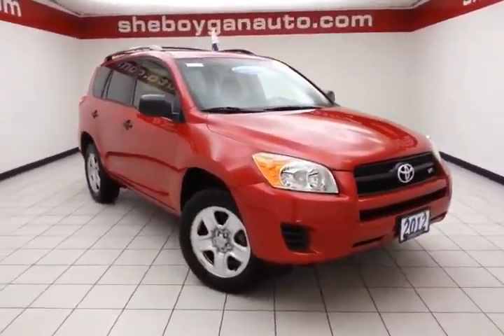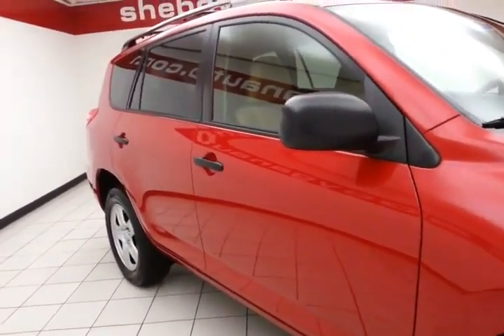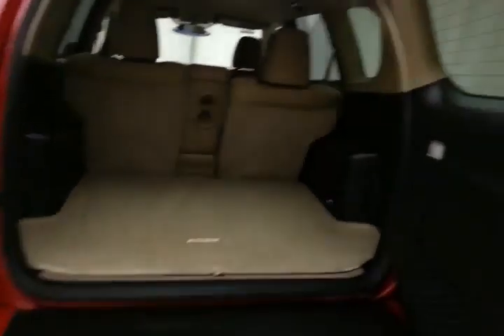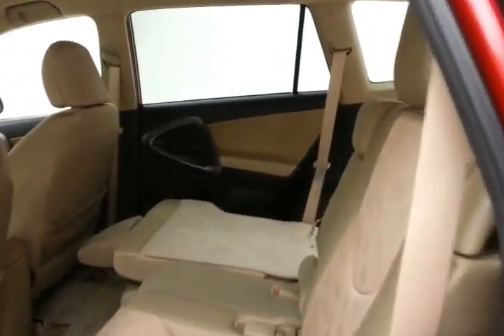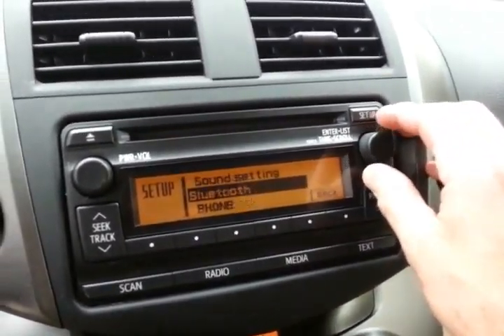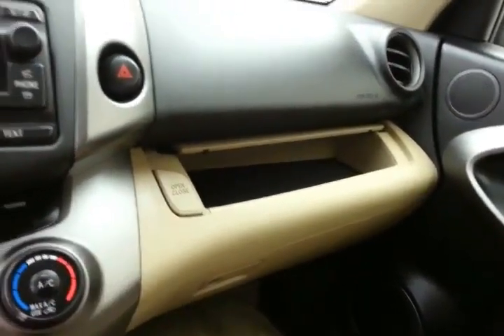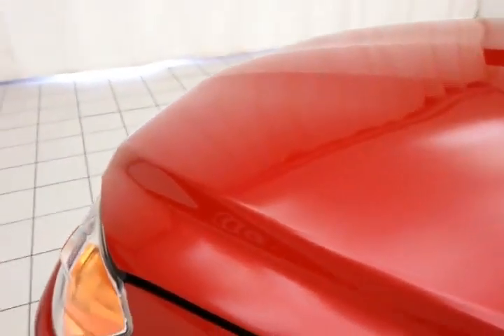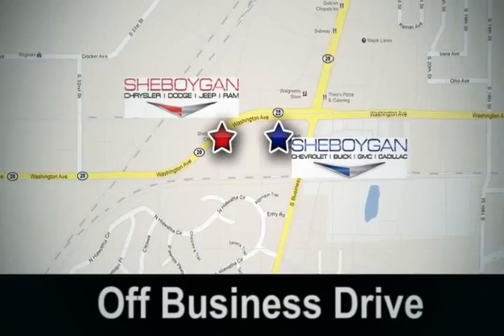2012 Toyota RAV4 Oshkosh WI Sheboygan, WI B4662A - SOLD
Year: 2012
Make: Toyota
Model: RAV4
Trim: 4DR V6 4WD
Engine: 3.5L V6
Transmission: Automatic 5-Speed
Color: Barcelona Red Metallic
Mileage: 35367
Stock #: B4662A
VIN: JTMBK4DV2CD019209
*New Arrival* *Bluetooth* Oil Changed *Automatic* *Low Miles* *Popular Color* *Call Dealer to confirm availability and schedule a hassle free Test Drive.* * All of our vehicles are researched and priced regularly using LIVE MARKET PRICING TECHNOLOGY to ensure that you always receive the best overall market value. ASK US FOR THE VALUE REPORT ON THIS VEHICLE!*

Address:
3400 S. Business Drive